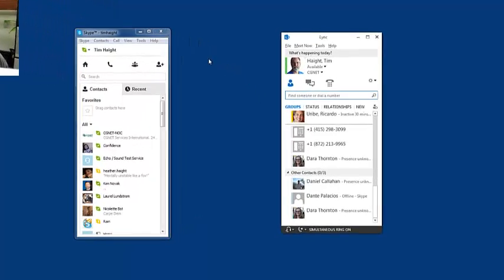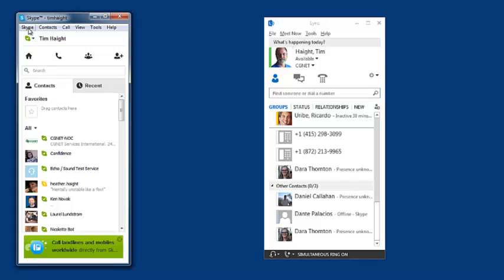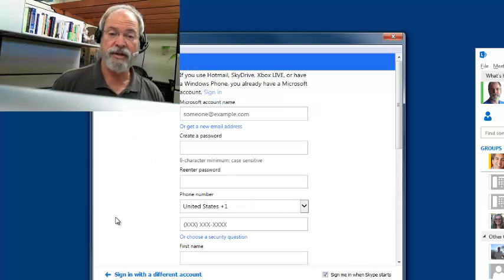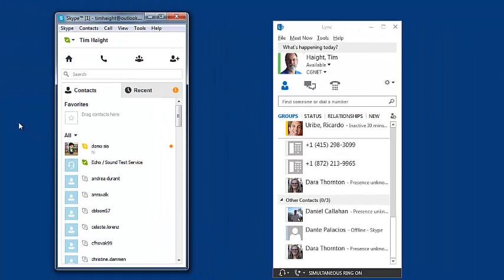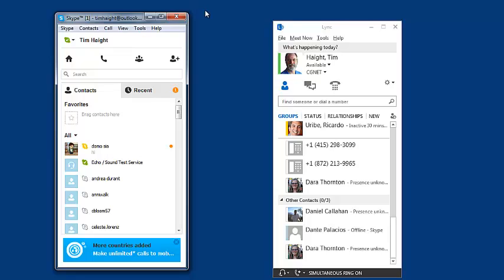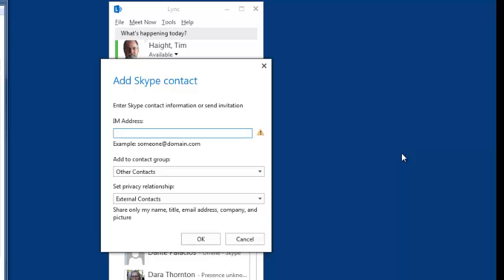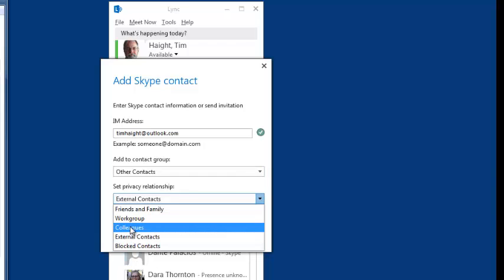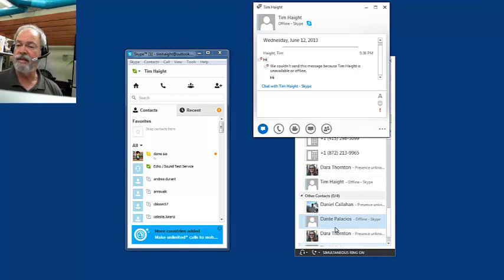How to Connect Lync to Skype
This video shows you how to connect Lync to Skype and how to connect Skype to Lync